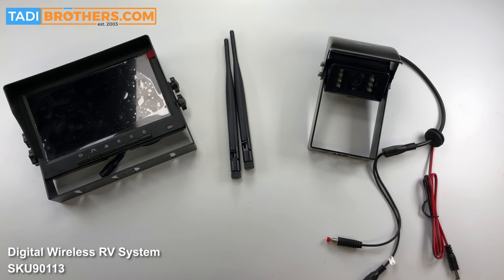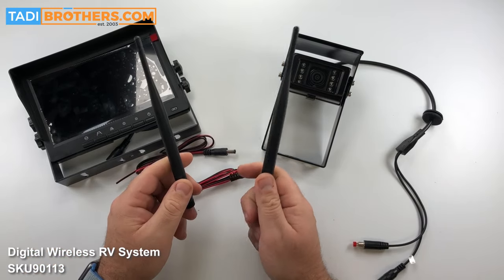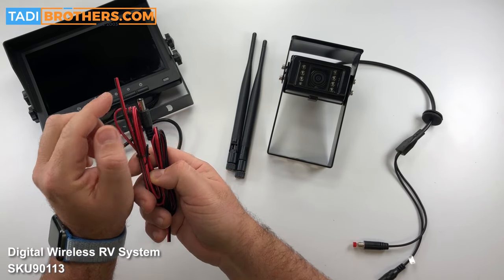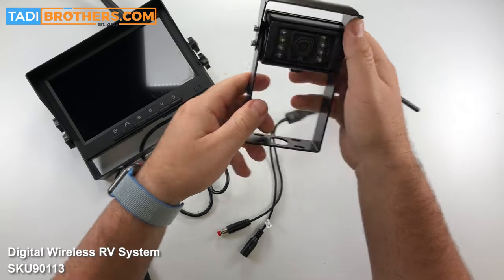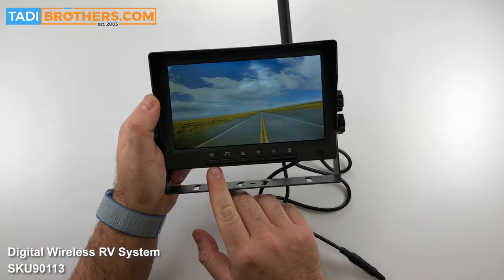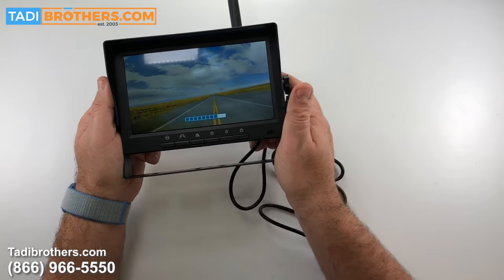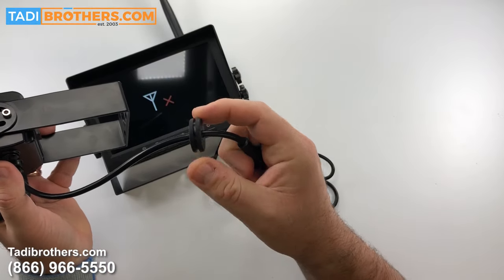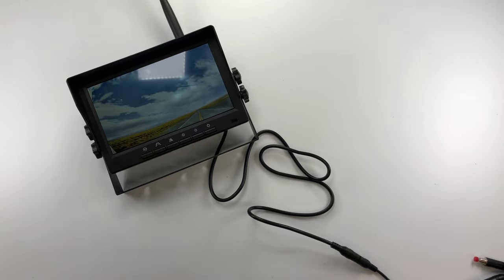Full setup guide for your digital wireless RV system 2019 Version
This is a step by step guide on how to setup and install your new digital RV backup system with a wireless range of 150ft.

This video will go through everything you get in the package and will go through every button on the screen.

We will also show you how to pair a new camera to the screen if needed in addition to a few pointers as to how to make the installation easier.

If you camper, RV, or 5th wheel came prewired for a Furrion backup ca camera this system also has an adapter that can be purchased here:

if you would like to purchase the 2019 Version of the SKU90113 click on this link: